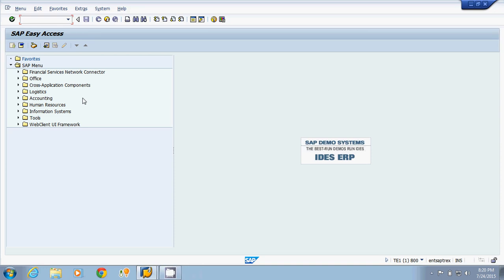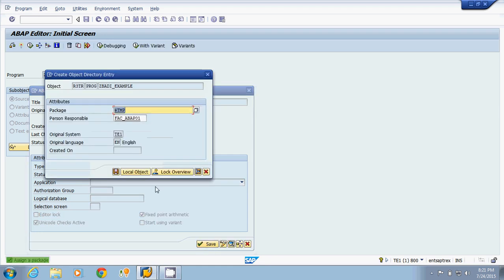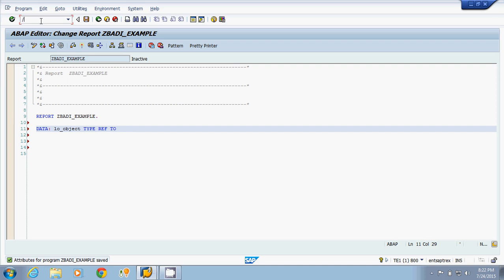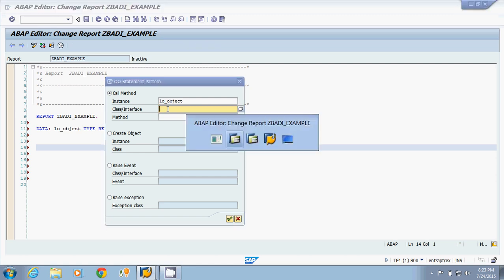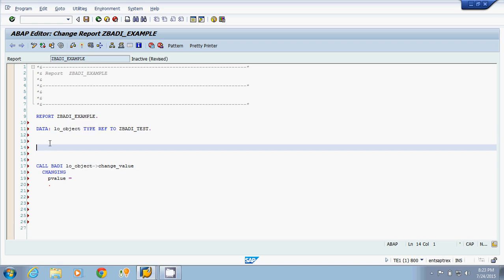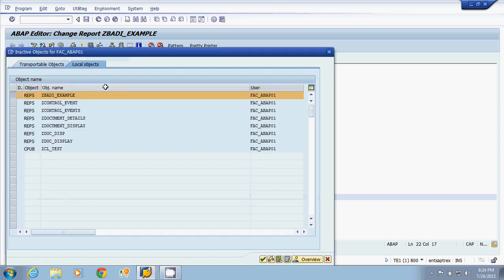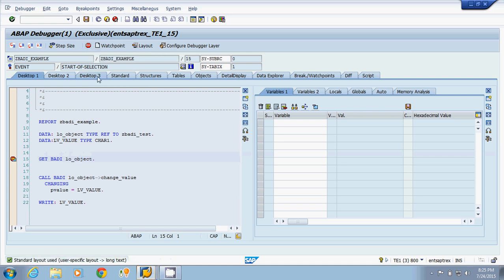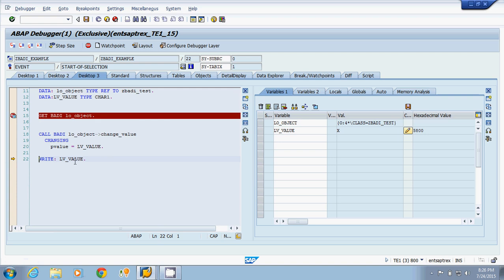SAP - ABAP OOPs BadiP3.mp4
SAP - ABAP OOPs BadiP4.mp4